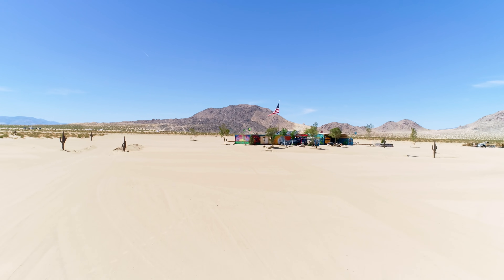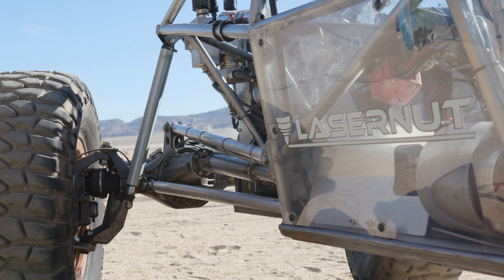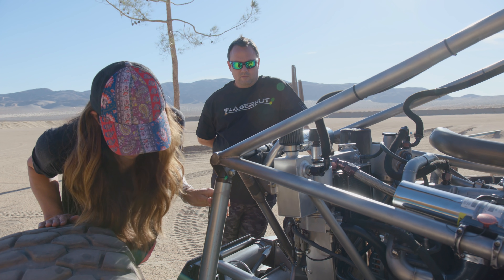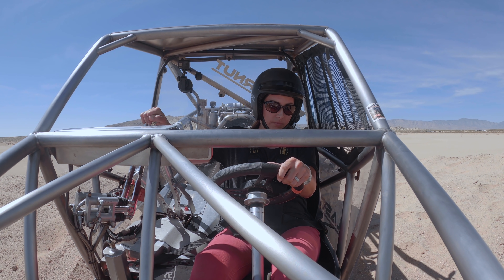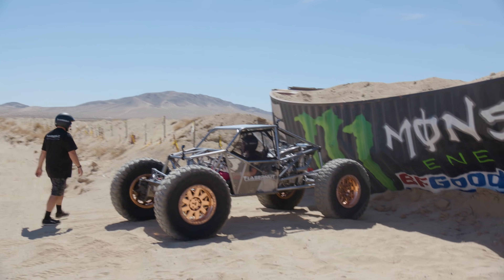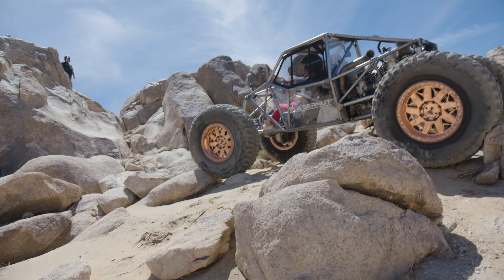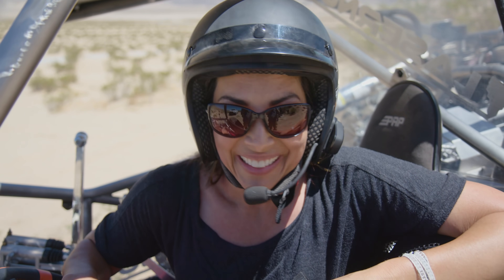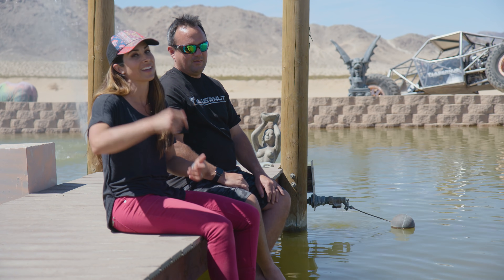MOON BUGGY: Turbo Ecotec Single-Seat Rear-Steer Rock Crawler | EP7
Nicole Johnson drives more than just big rocks off-road when she explores Lasertown, Cody Waggoner's 40-acre mystical desert playground. Rear-steer, single-seat, turbo 2.2L Ecotec-powered complete with Atlas transfer case and outfitted with copper-plated beadlock wheels, Cody's "Pretty Penny" is arguably the world's most capable extreme 4x4 rock crawler.

MORE ABOUT CODY WAGGONER AND LASERNUT:
Cody is the 2020 W.E. Rock World Rockcrawling Champion and 2020 East Coast and West Coast US National Champion. His competition career spans more than two decades and boasts a long list of accomplishments. His Southern California company, Lasernut, specializes in laser cutting. Cody's impact on the off-road community is substantial and his involvement has benefited a wide range of other racers, competitors and fabricators.

Created and Produced by Michael Badami and Nicole Johnson
Directed by Michael Badami